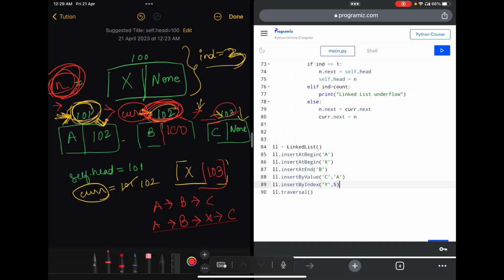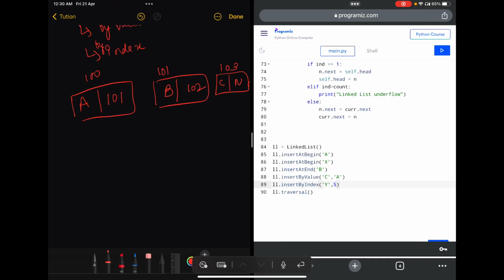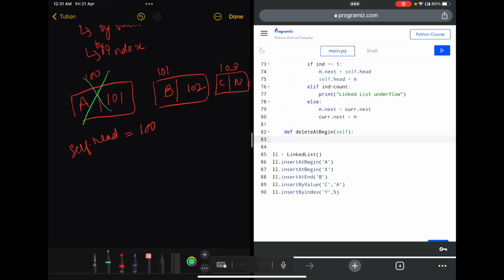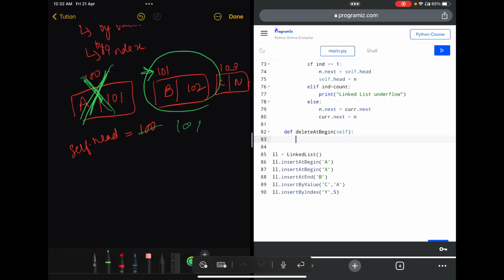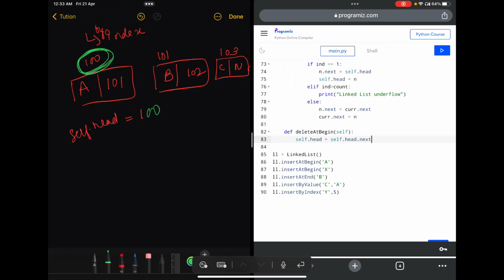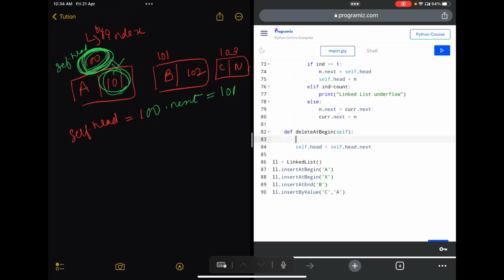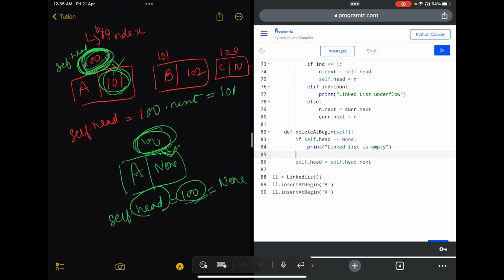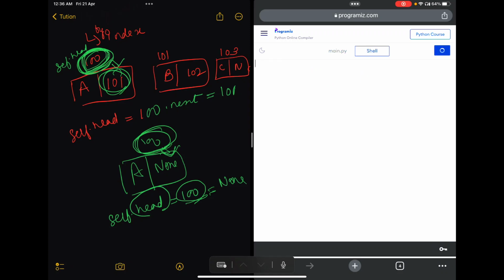SINGLE LINKED LIST | DELETION AT BEGINNING | PROGRAM -6 | PYTHON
Hello everyone, in this video we are going to learn how to delete a node at beginning using python.